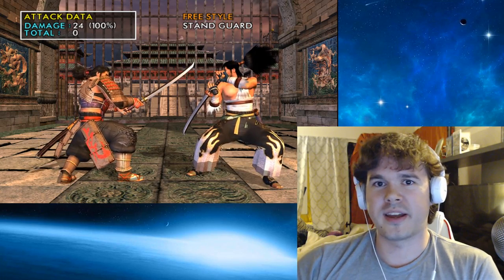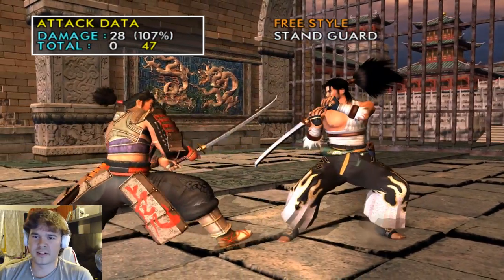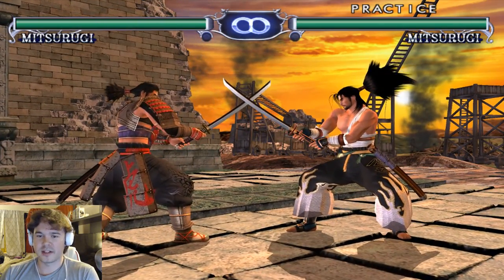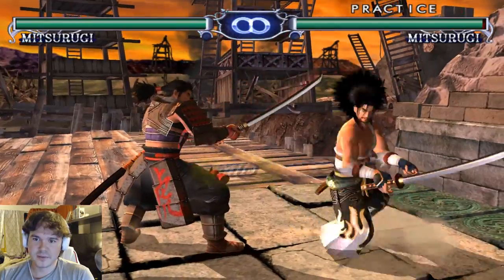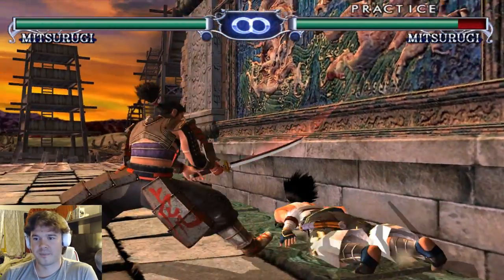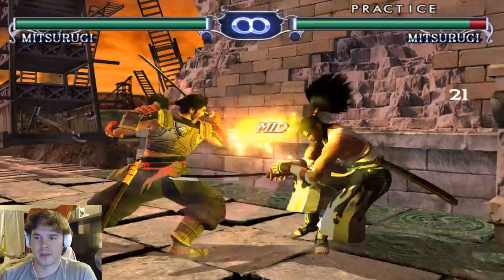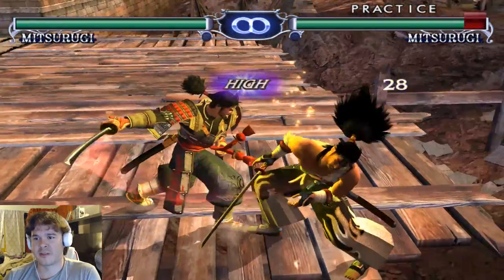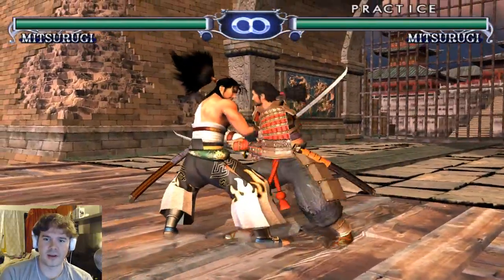Soulcalibur: Beginner's Guide to Mitsurugi (Overview, Basics, Key Moves)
Also the debut of my new webcam!

This isn't a traditional guide for a character in a specific game. Seeing as I've been playing Mitsurugi as a main for Soulcalibur for 2 through 5, I'm gonna be showing how to use Mitsurugi and how his game plan generally goes (poking, spacing, how to play, etc.).